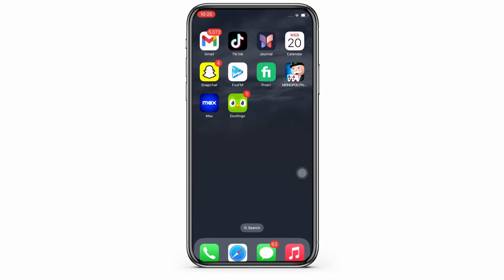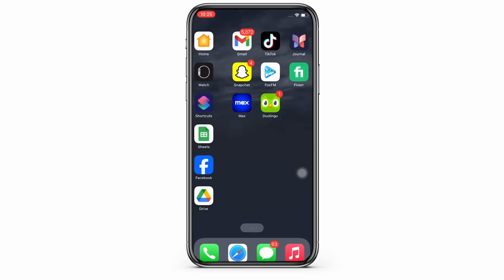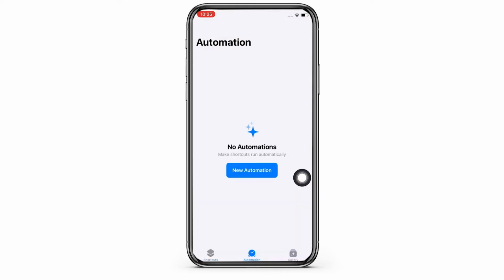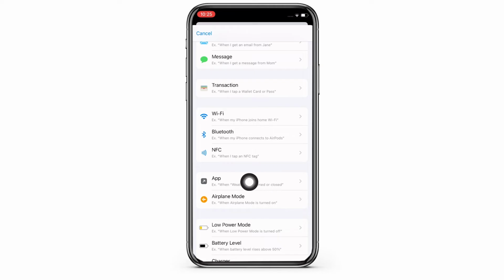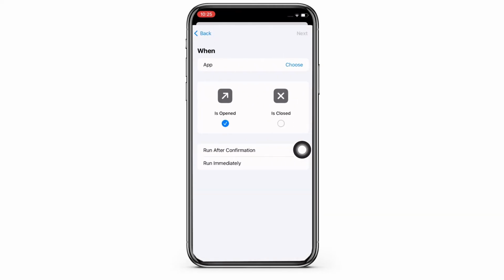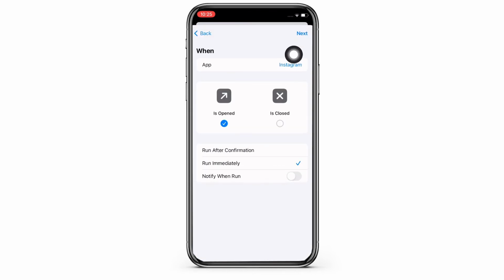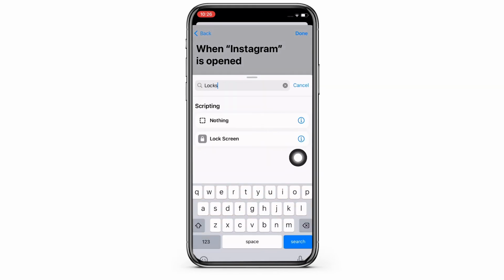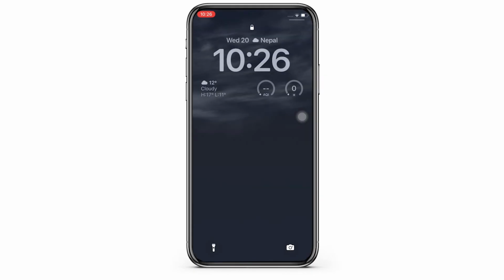How To Lock Instagram With Face ID On iPhone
Hey there! Are you wondering how to secure your Instagram account with Face ID on your iPhone? Well, in this video, I'm going to show you exactly how to do it. If you've been concerned about unauthorized access to your Instagram profile, using Face ID is a great solution. Let me guide you through the process step by step to ensure your Instagram account stays safe and secure with the power of Face ID.

0:00 - Introduction: Enhancing Instagram Security with Face ID
0:10 - Enabling Face ID for Instagram Lock
0:20 - Step-by-Step: How Do I Lock Instagram with Face ID?